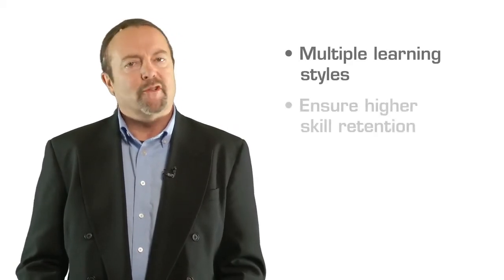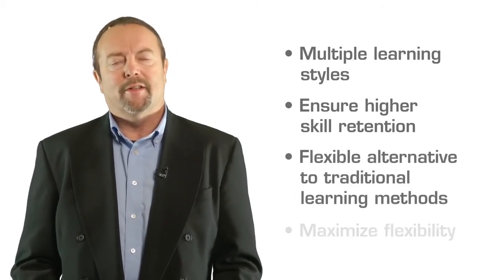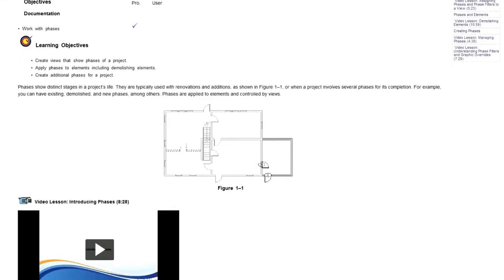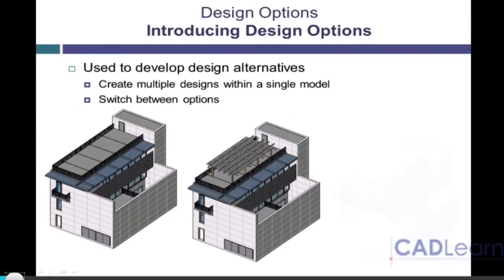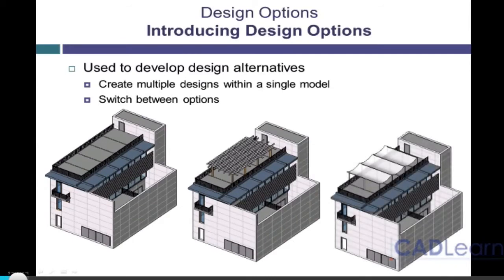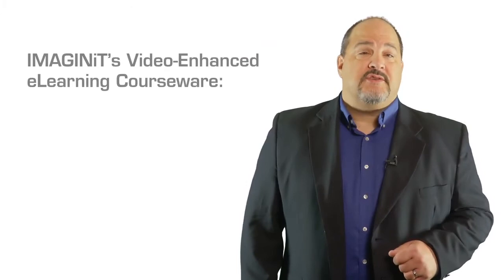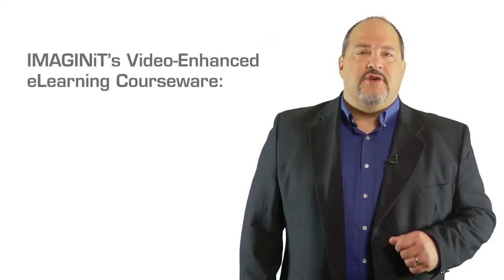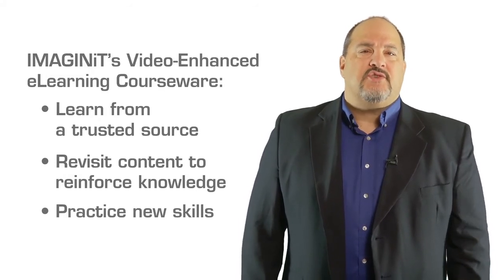Introducing the Ultimate Video-Enhanced eLearning Courseware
| IMAGINiT’s popular self-paced, Autodesk focused eLearning curriculum now combines video instruction to create the ultimate eLearning experience. Learners can now access more than 1,000 video demonstrations covering products such as AutoCAD, Autodesk Inventor, AutoCAD Civil 3D and Autodesk Revit. Videos, audio and screen shots demonstrate the software in action while hands-on exercises and the ability to revisit topics reinforce the material learned. IMAGINiT’s video enhanced eLearning offering is available by annual subscription through the industry leading ProductivityNOW portal